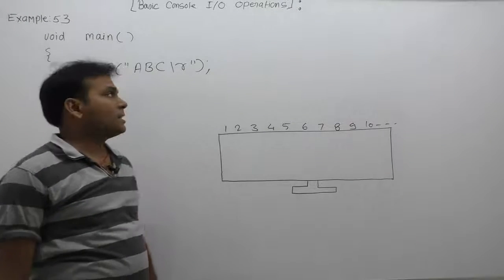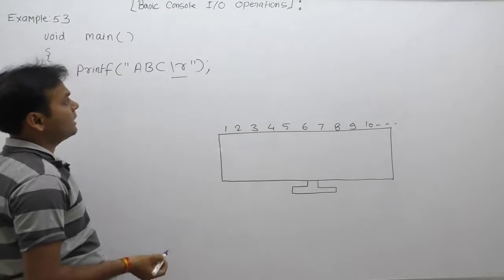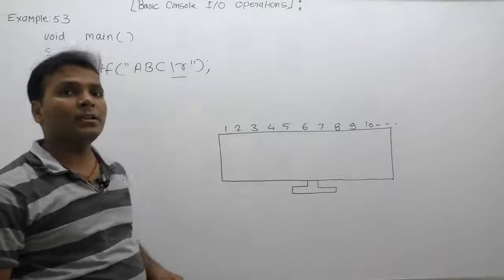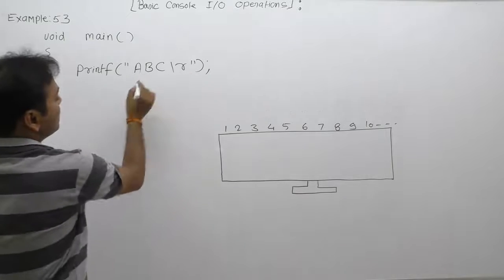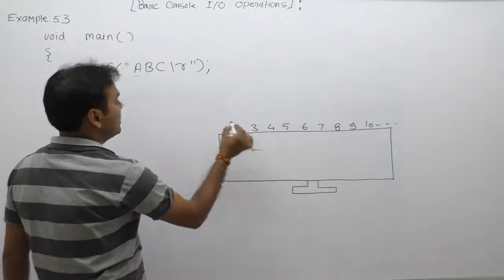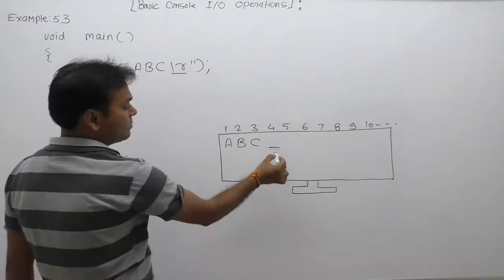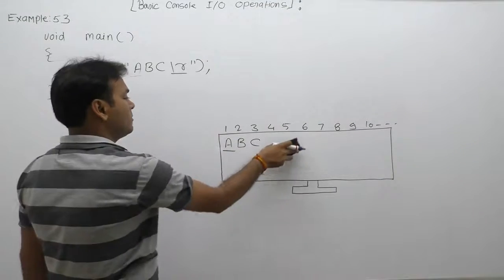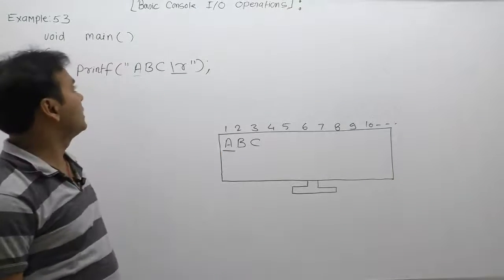Examples of printf function in C-Part299 | C Language by Java Professional